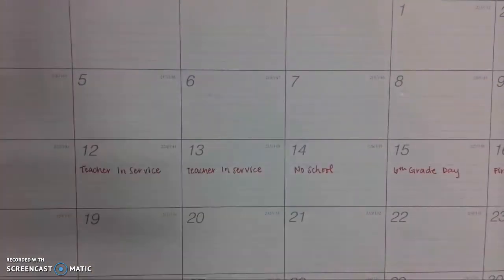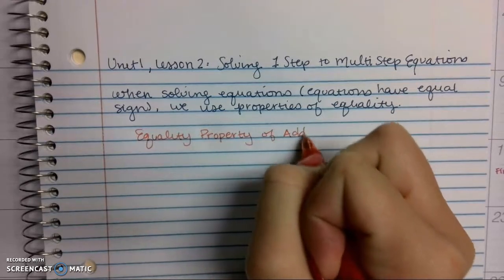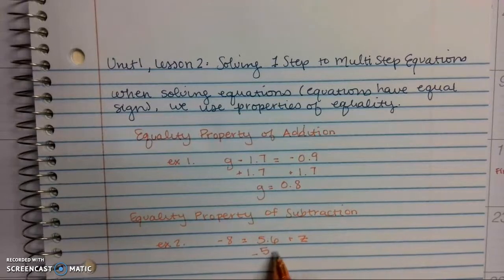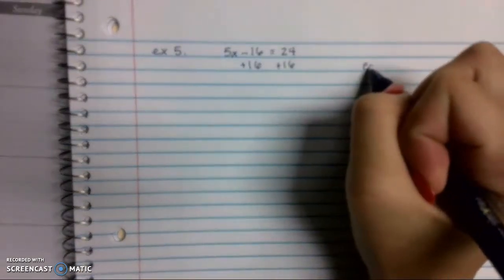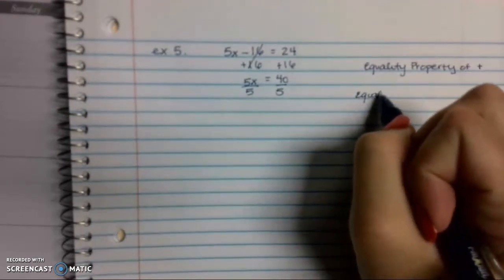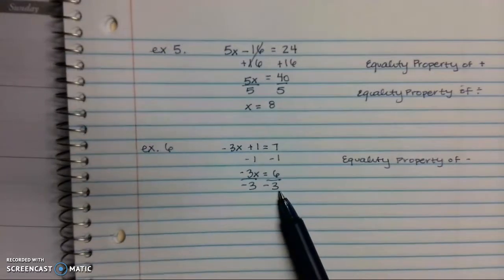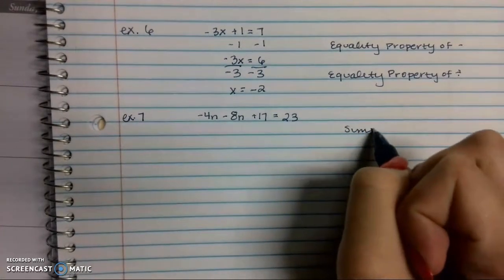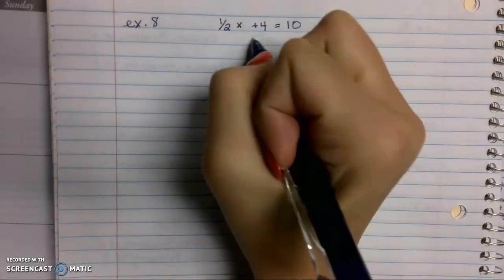Solving 1 Step to Multi Step Equations